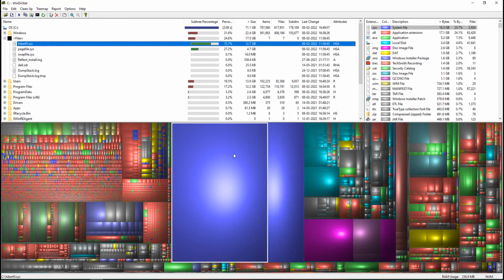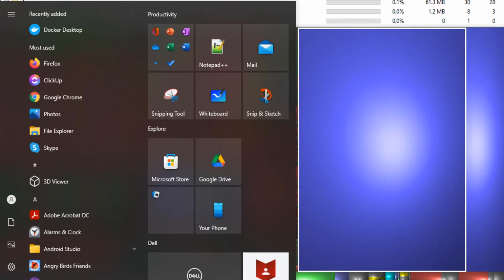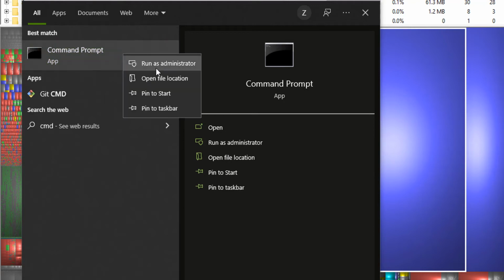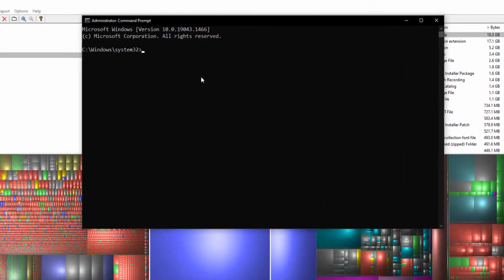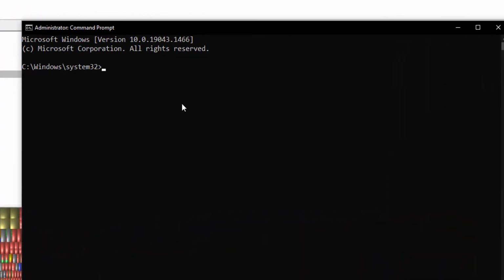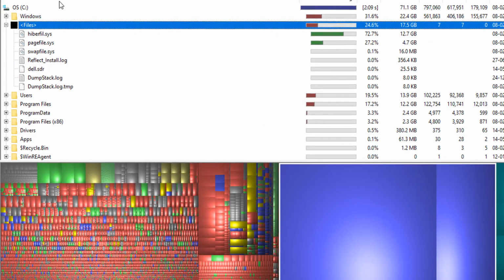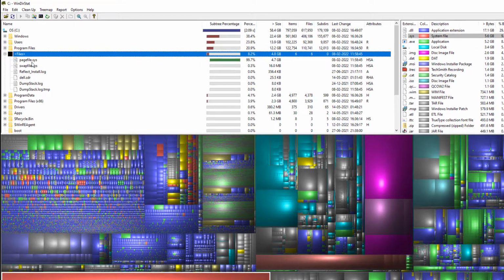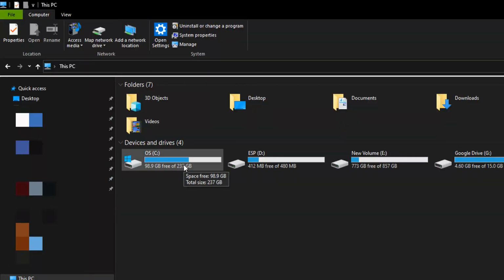clean unused files Windows | Part 1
Need to free up 15 to 20 GB of space on your SSD or hard disk? This video series will show you how to do that in your windows operating system.

how to delete hiberfil.sys windows 10
how to delete hiberfil.sys windows 7
how to delete hiberfil.sys and pagefile.sys windows 7
can I delete hiberfil.sys windows 10
Is it OK to delete pagefile sys and Hiberfil sys?